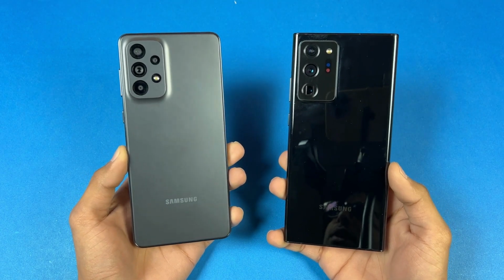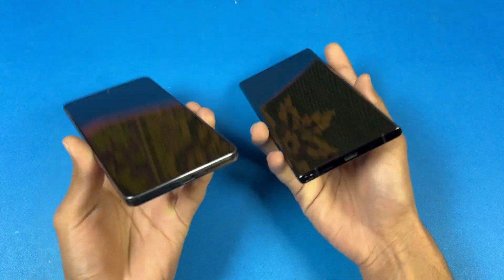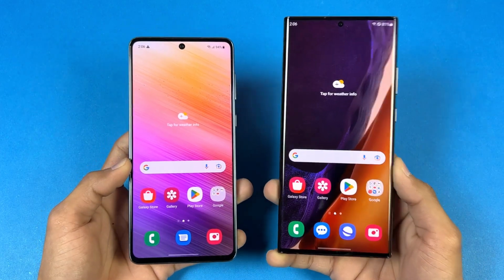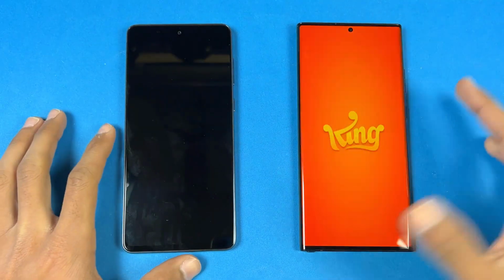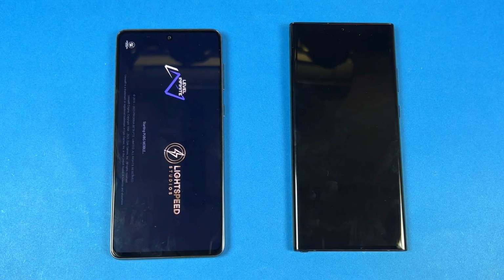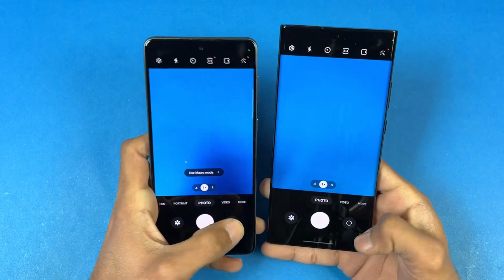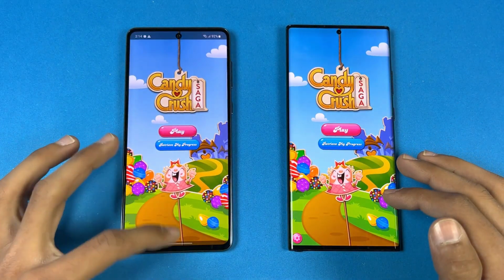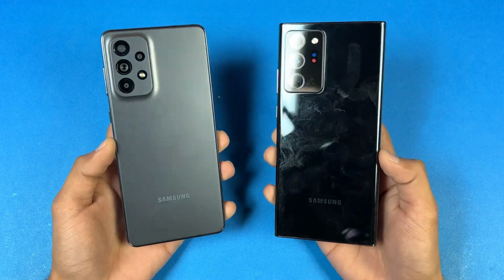The 5G Battle of the Titans: Samsung Galaxy A73 vs Note20 Ultra - Speed Test & Comparison! (OneUI 5)